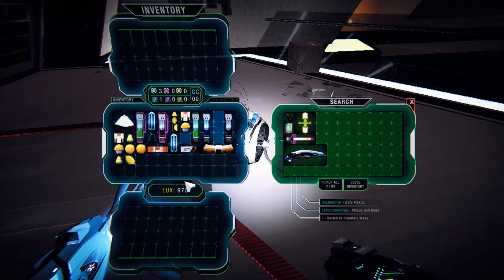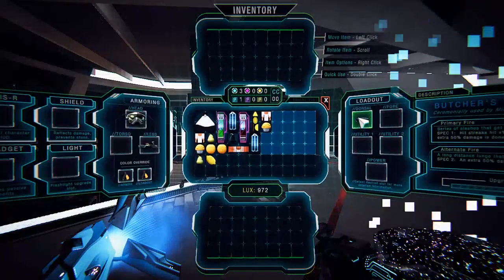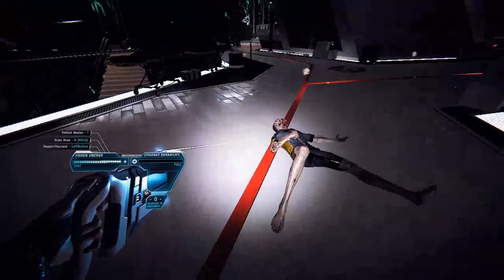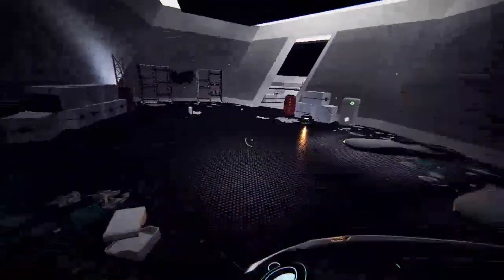P.A.M.E.L.A. Gameplay Ep2 Pt 2 UPDATE 2.1.3 (I want a weapon!)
In this episode, we are still exploring Ark Medical and we still don't have much in terms of equipment, just one helmet.  So we are out to finish exploring Ark Medical and see if we can find a weapon...any weapon!  Oh and not run into too many zombies.